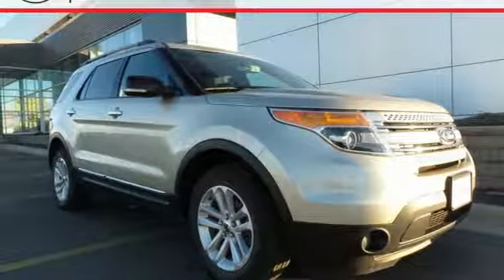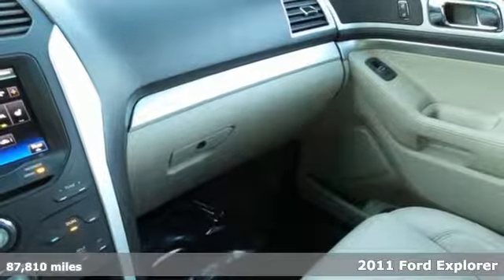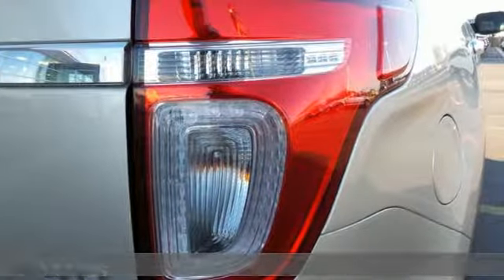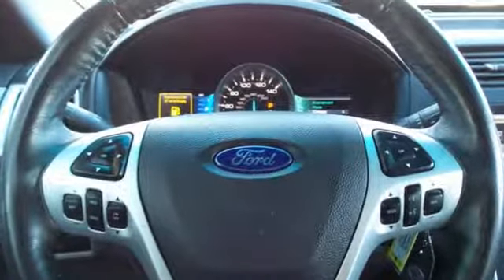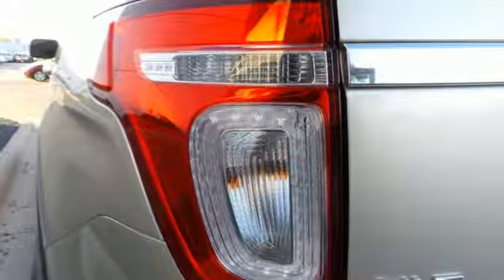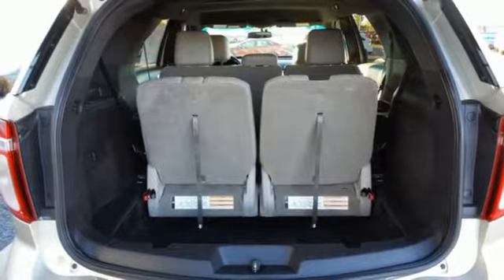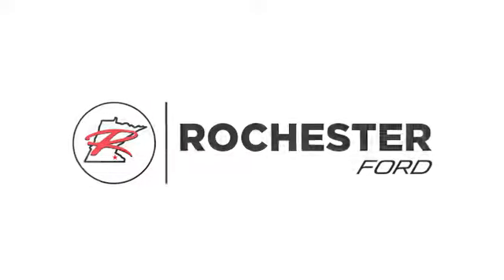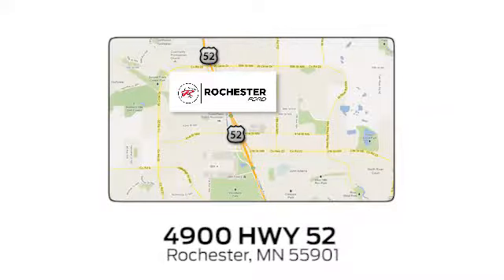Used 2011 Ford Explorer Rochester MN Winona, MN PA9170 - SOLD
Year: 2011
Make: Ford
Model: Explorer
Trim: XLT
Engine: 3.5L V6 Ti-VCT
Transmission: 6-Speed Automatic with Select-Shift
Color: Gold
Interior: Medium Light Stone
Mileage: 87810
Stock #: PA9170
VIN: 1FMHK8D8XBGA93322
Recent Arrival! 2011 Ford Explorer XLT Tow Package Gold Leaf Metallic Odometer is 8902 miles below market average!

Address:
4900 Highway 52 North